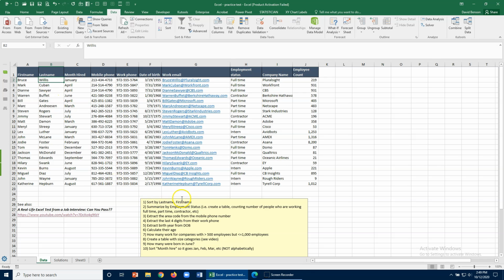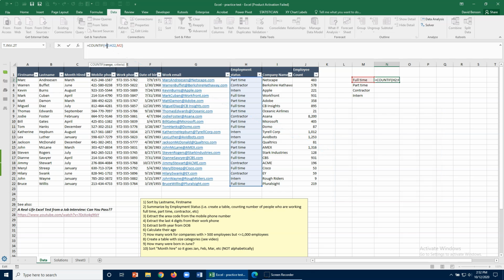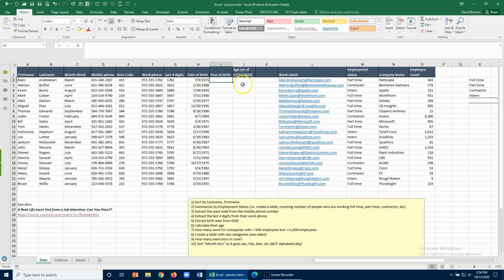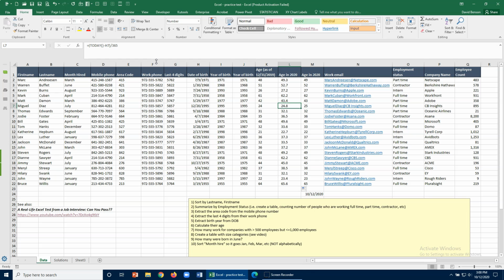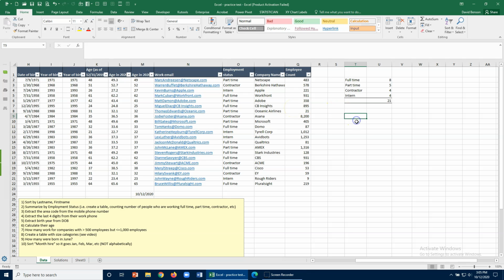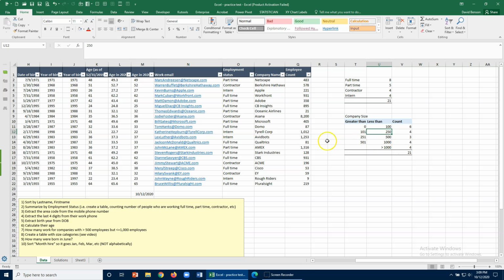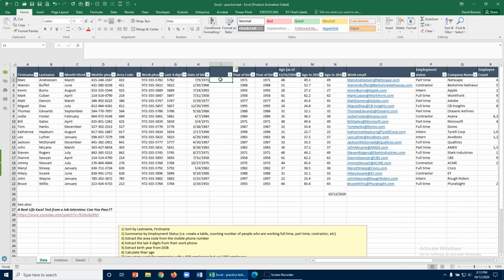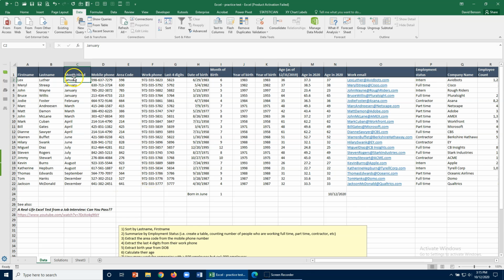Sample excel test for job interview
I built this for a class I was teaching because a number of students told me they were being given Excel tests as part of the job interview process.

Timestamps:
0:00 Getting started
2:46 Remove duplicates (for full-time, part-time, contractor, etc)
3:49 Toggling between absolute and relative references
4:40 Extract area code from phone number / last 4-digits from work phone
5:45 Using dates (extracting birth year and calculating age)
11:10 Counting companies between 500-1,000 employees
13:06 Creating a table with company size categories (500-1000, more than 1000, etc)
20:30 How many were born in June?
22:12 Sort by month hired (so goes from January to December)